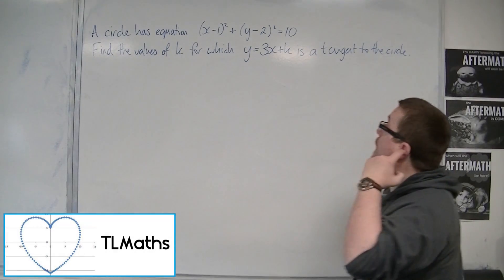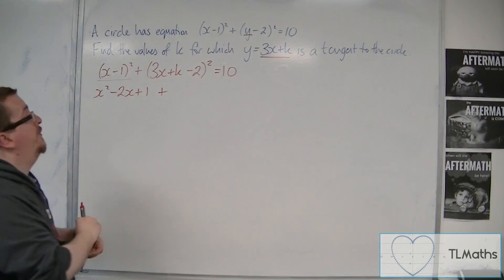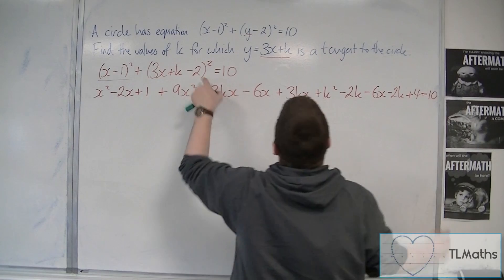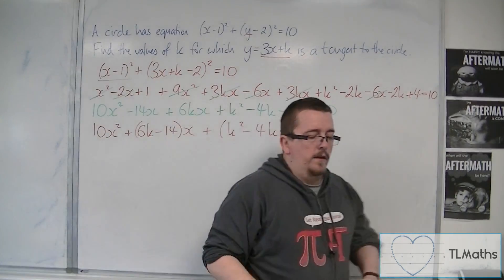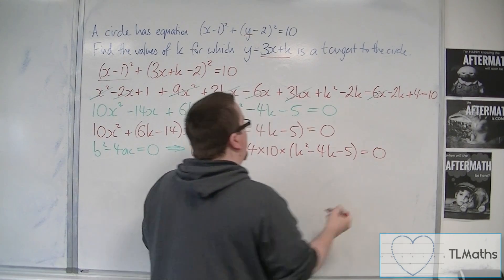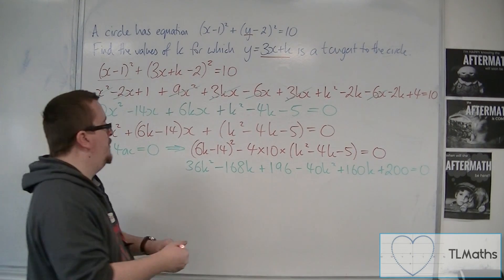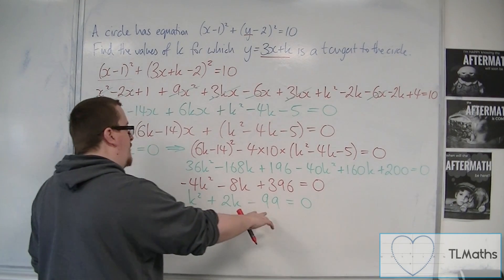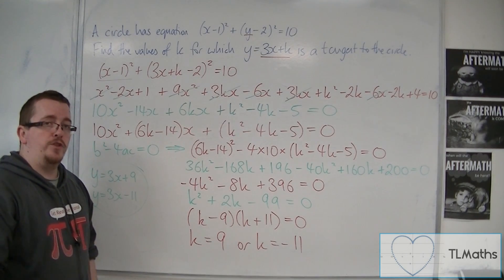OCR MEI Core 1 9.17 EXTENSION: Finding the values of k for which y = 3x + k is a Tangent to a Circle